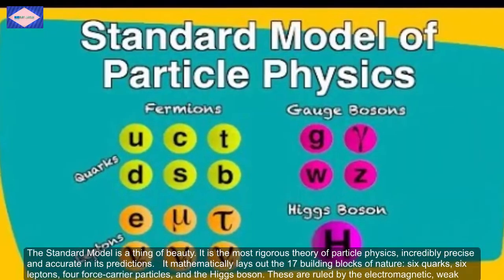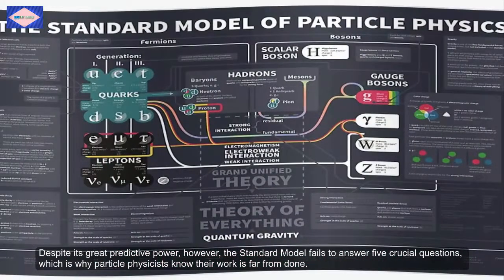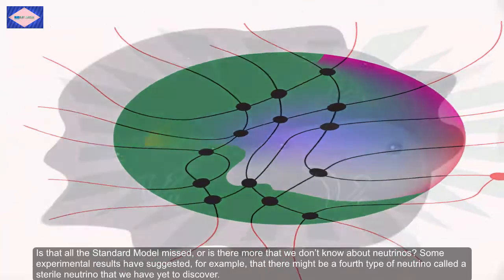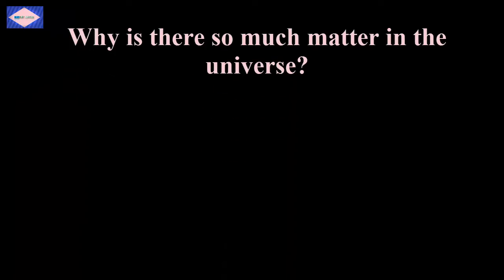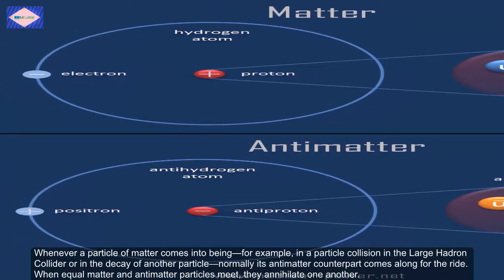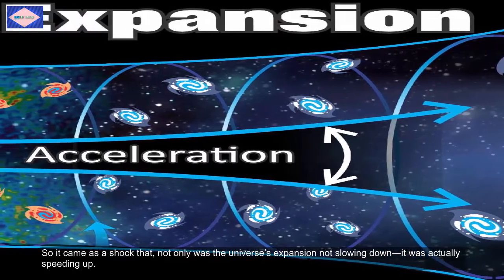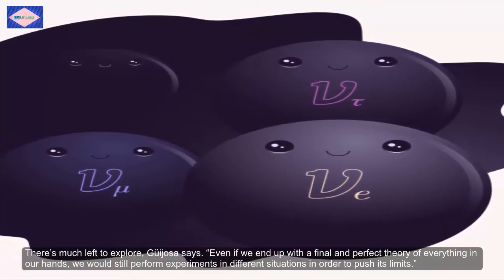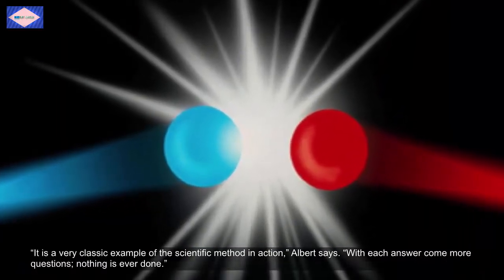5 Troubling Mysteries Science And Physics Can't Explain.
5 mysteries the Standard Model can’t explain
Our best model of particle physics explains only about 5 percent of the universe.
The Standard Model is a thing of beauty. It is the most rigorous theory of particle physics, incredibly precise and accurate in its predictions.
It mathematically lays out the 17 building blocks of nature: six quarks, six leptons, four force-carrier particles, and the Higgs boson. These are ruled by the electromagnetic, weak and strong forces.
“As for the question ‘What are we?’ the Standard Model has the answer,” says Saúl Ramos, a researcher at the National Autonomous University of Mexico (UNAM).
“It tells us that every object in the universe is not independent, and that every particle is there for a reason.”
For the past 50 years such a system has allowed scientists to incorporate particle physics into a single equation that explains most of what we can see in the world around us.
Despite its great predictive power, however, the Standard Model fails to answer five crucial questions, which is why particle physicists know their work is far from done.
1. Why do neutrinos have mass?
Three of the Standard Model’s particles are different types of neutrinos. The Standard Model predicts that, like photons, neutrinos should have no mass.
However, scientists have found that the three neutrinos oscillate, or transform into one another, as they move. This feat is only possible because neutrinos are not massless after all.
 “If we use the theories that we have today, we get the wrong answer,” says André de Gouvêa, a professor at Northwestern University.
The Standard Model got neutrinos wrong, but it remains to be seen just how wrong. After all, the masses neutrinos have are quite small.
Is that all the Standard Model missed, or is there more that we don’t know about neutrinos? Some experimental results have suggested, for example, that there might be a fourth type of neutrino called a sterile neutrino that we have yet to discover.
2. What is dark matter?
Scientists realized they were missing something when they noticed that galaxies were spinning much faster than they should be, based on the gravitational pull of their visible matter. They were spinning so fast that they should have torn themselves apart.
Something we can’t see, which scientists have dubbed “dark matter,” must be giving additional mass—and hence gravitational pull—to these galaxies.
Dark matter is thought to make up 27 percent of the contents of the universe. But it is not included in the Standard Model.
Scientists are looking for ways to study this mysterious matter and identify its building blocks.
If scientists could show that dark matter interacts in some way with normal matter, “we still would need a new model, but it would mean that new model and the Standard Model are connected,” says Andrea Albert, a researcher at the US Department of Energy’s SLAC National Laboratory who studies dark matter, among other things, at the High-Altitude Water Cherenkov Observatory in Mexico. “That would be a huge game changer.”
3. Why is there so much matter in the universe?
Whenever a particle of matter comes into being—for example, in a particle collision in the Large Hadron Collider or in the decay of another particle—normally its antimatter counterpart comes along for the ride. When equal matter and antimatter particles meet, they annihilate one another.
Scientists suppose that when the universe was formed in the Big Bang, matter and antimatter should have been produced in equal parts.
However, some mechanism kept the matter and antimatter from their usual pattern of total destruction, and the universe around us is dominated by matter.
The Standard Model cannot explain the imbalance. Many different experiments are studying matter and antimatter in search of clues as to what tipped the scales.
4. Why is the expansion of the universe accelerating?

Google+:

Article By Oscar Miyamoto Gomez, 10/18/18